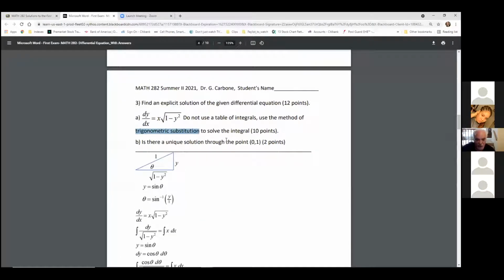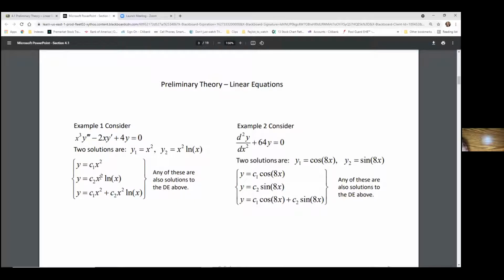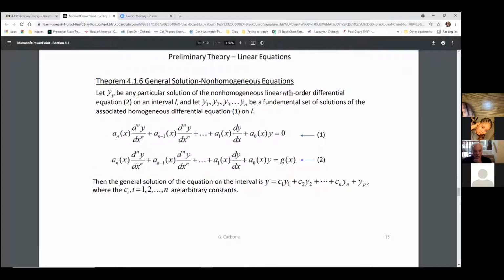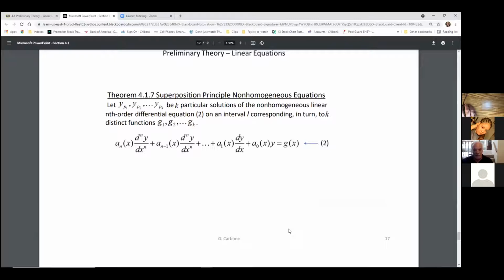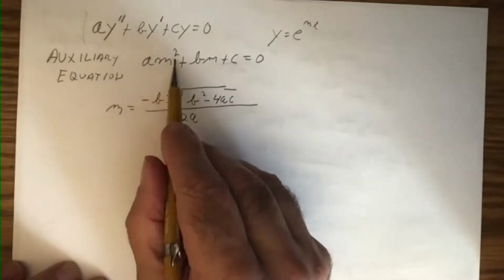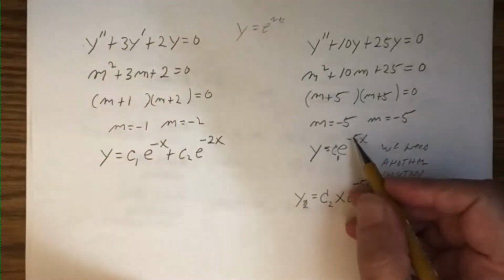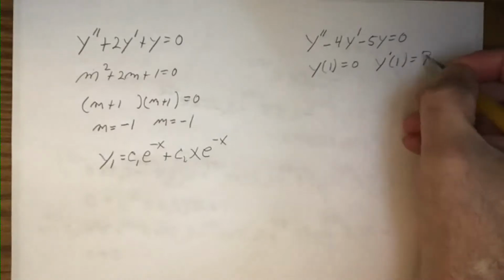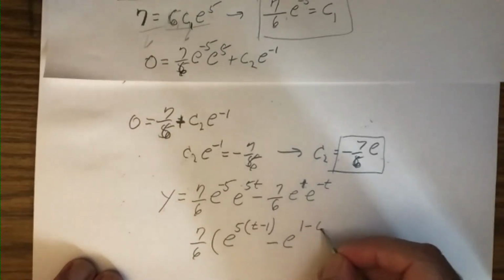Math 282 07/26/2021